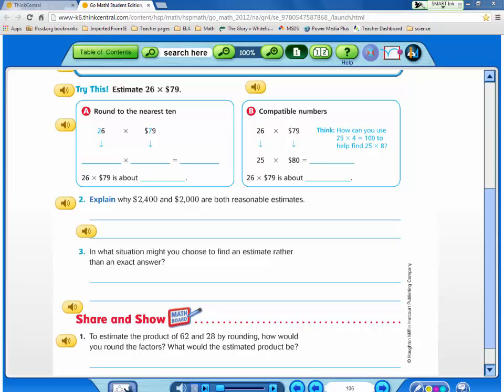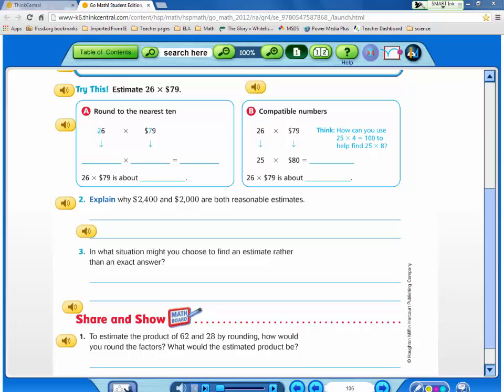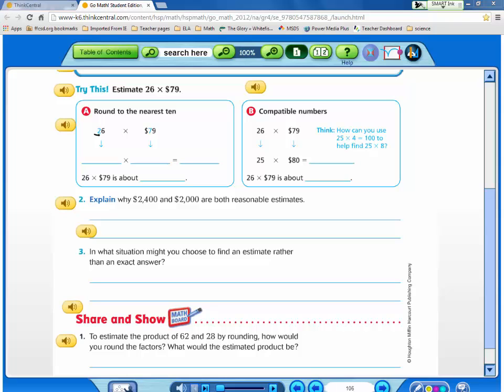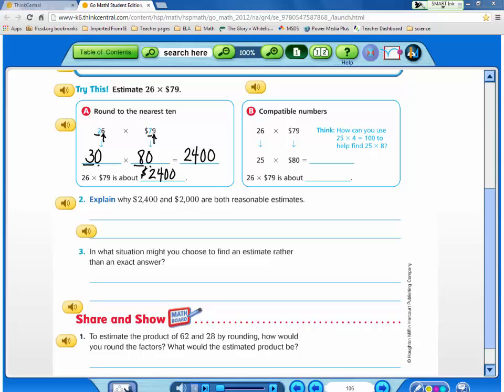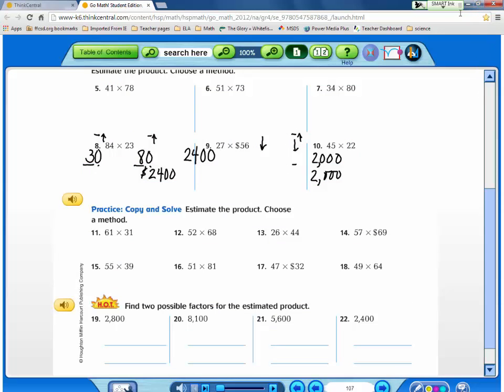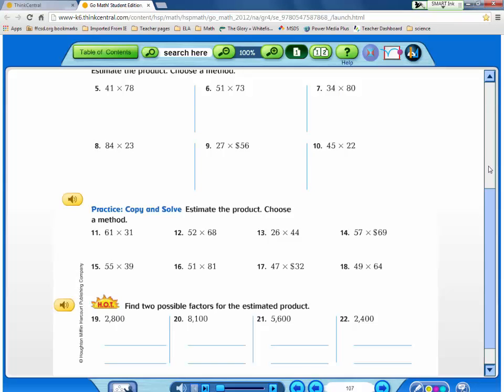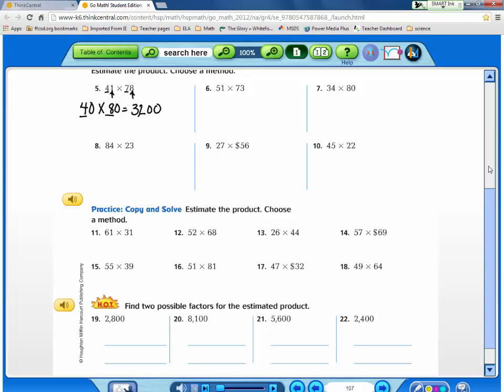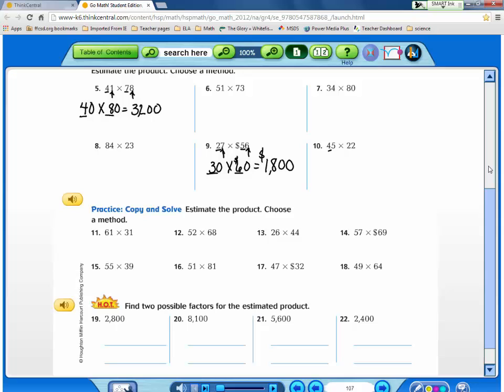Go Math 3.2